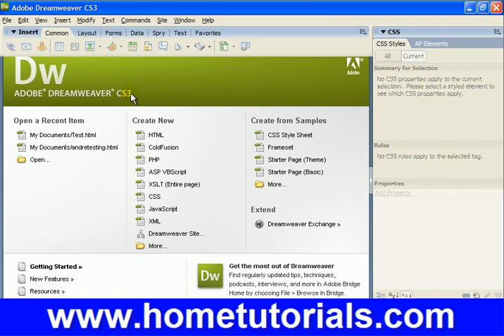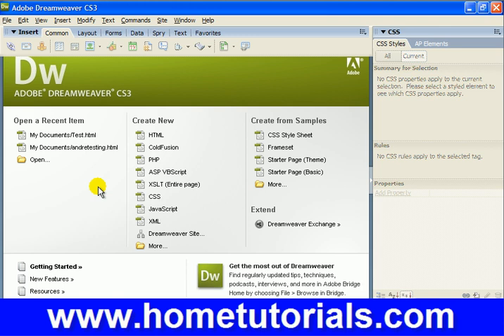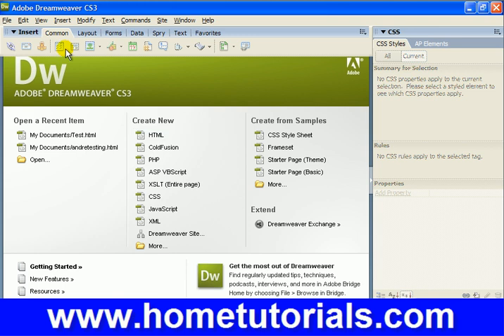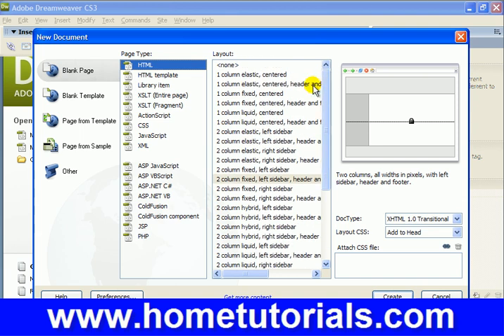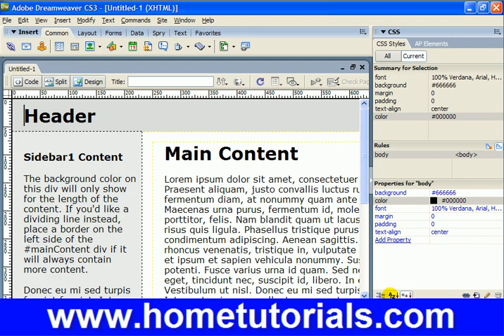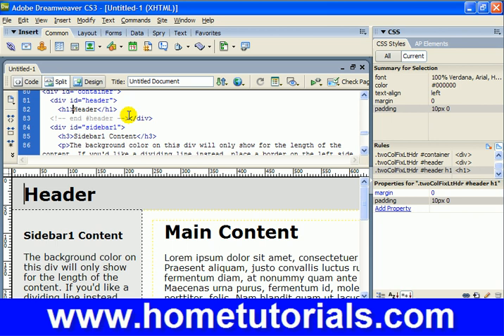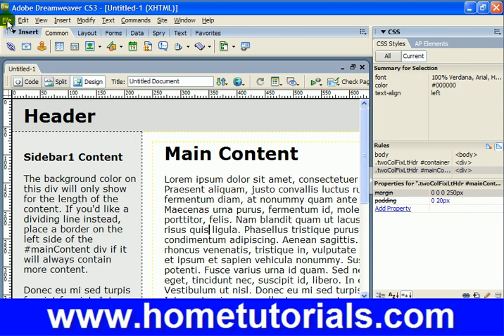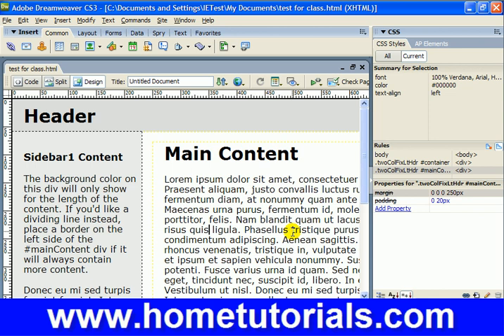Dreamweaver Lesson 01 Creating Saving Documents